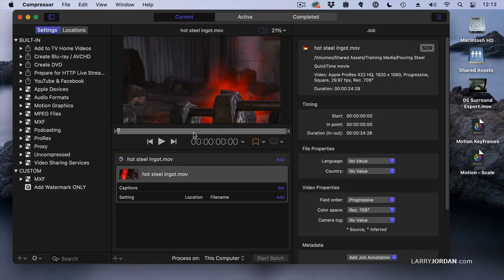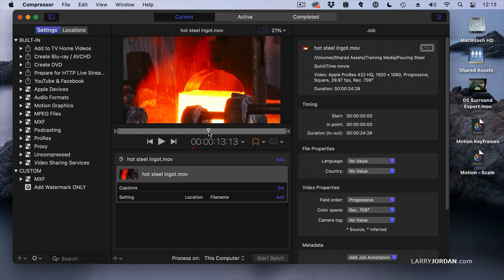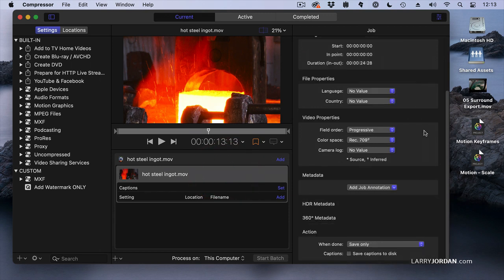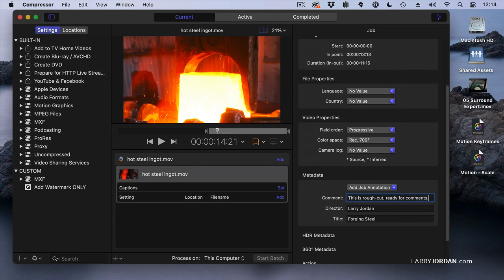Apple Compressor: How to Embed Labels (Metadata) Into Video During Compression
"How to Embed Labels (Metadata) Into Video During Compression" is an excerpt from a recent PowerUp webinar - "Ask Larry Anything!" - presented by Larry Jordan.

"Ask Larry Anything!" is a free-form conversation about technical questions of interest to video editors. In this short video tutorial, Larry Jordan shows how to embed labels, called "metadata," into video files during compression using Apple Compressor that can be viewed later during playback. These files could be ProRes, MP4, MP3 or QuickTime.